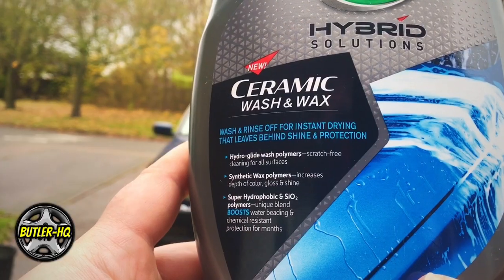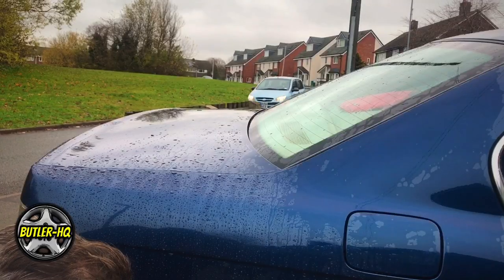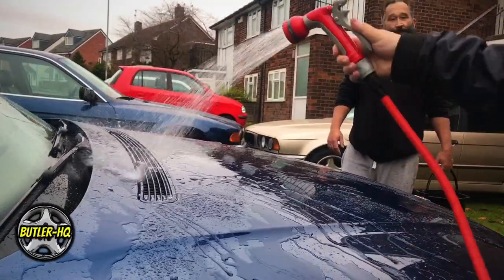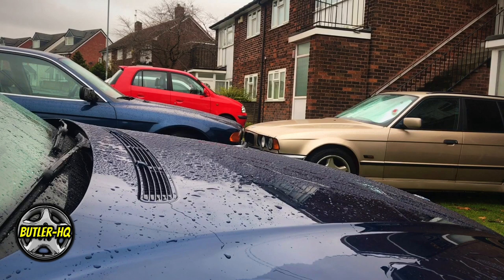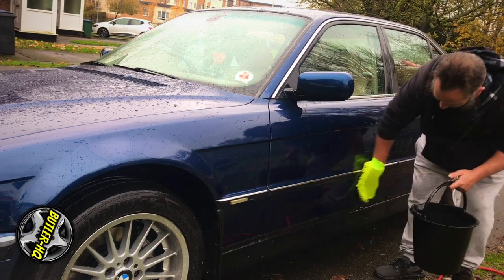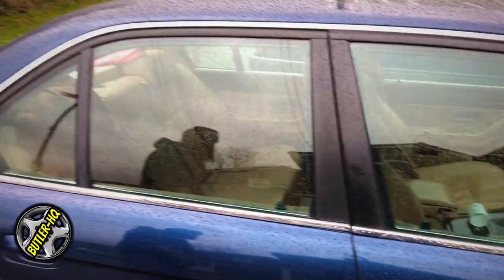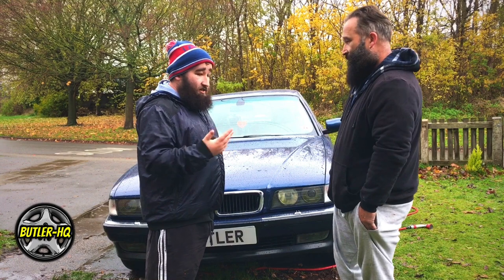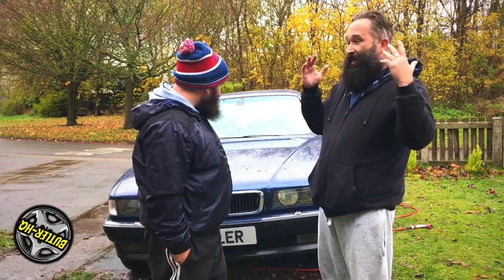Turtle Wax CERAMIC WASH & WAX Any Good?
Welcome to Butler.Head.Quarters and in today’s episode of “A Luxury BMW for less then a used iPhone" We set about testing the new Turtle Wax Ceramic Wash & Wax, Which is a part of the new Hybrid solutions range from Turtle Wax. How will it deal with proper dirt from proper roads will it actually leave any protection? So is Turtle Wax Ceramic Wash & Wax Any Good?

- Helpful Links -

- Save Money Code -

BUTLERHQ15

- Series Information -

In our “A Luxury BMW for less then a used iPhone" series we intend to share the highs and the lows of BMW E38 ownership, Share any upgrades and repairs we carry out and tell the whole story.

So join us on our journey of retro luxury BMW E38 ownership.

- Channel Information -

We are a Father & Son channel based in the Black Country, all about retro BMWs... but mainly the BMW 5 Series (E34)

Expect to see us heading out to many automotive events which we'll be blogging about for you guys, alongside our own fleet of stock and modified BMW 5 Series (E34) to help illustrate the pros and cons of owning retro metal and the joys of modifying them.

Expect to see honest review's on a vast variety of automotive products, along with a clear rundown on how these products perform in the real world. We will also be demonstrating how to fix your BMW 5 Series (E34). when one of ours break.

- Our Fleet -

Cosmos Black BMW E34 540i/6 (BMW E34 540i Six Speed Manual) / Brocade Red BMW E34 540i / Kashmere Beige BMW E34 540i/6T (BMW E34 540i Six Speed Manual (Touring) / Biarritz Blue BMW E38 728i

- Social Media -

- Channel Link  -

- Hashtags -